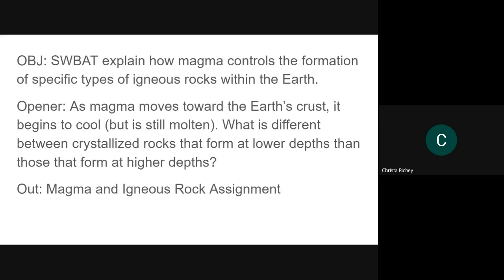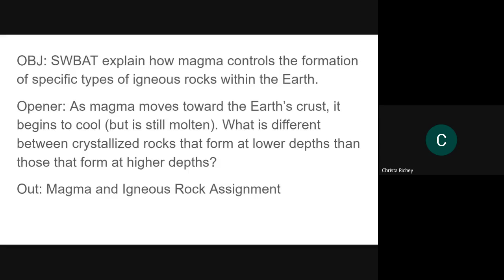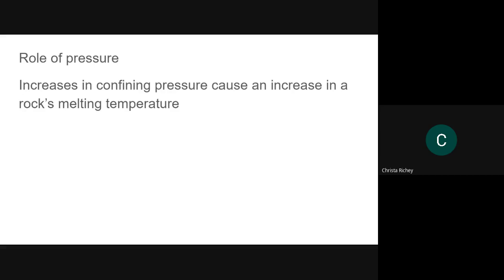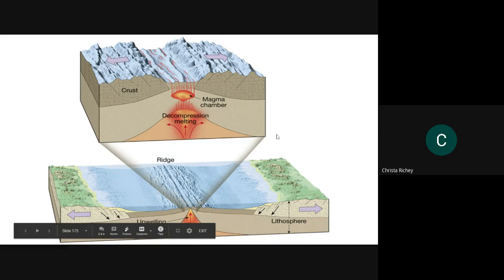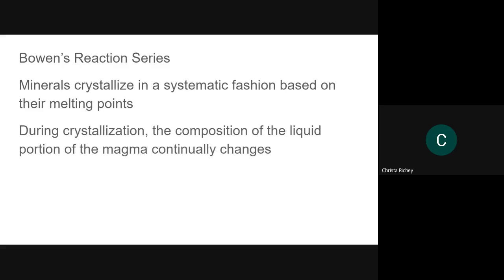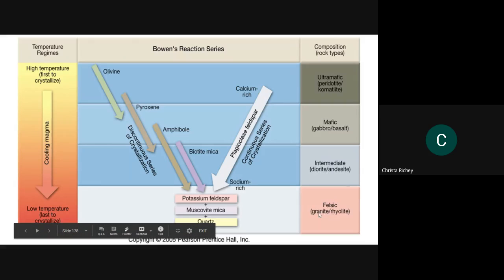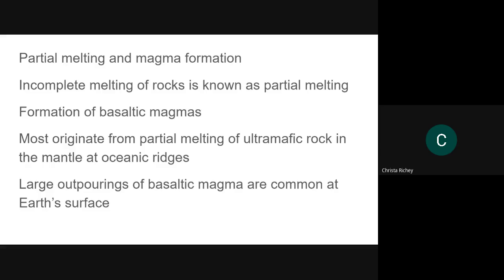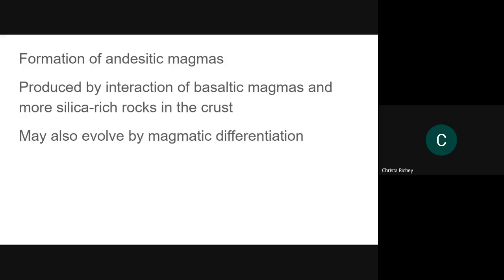ESS live stream 1st, 2nd period 2020 11 18 at 06 36 GMT 8